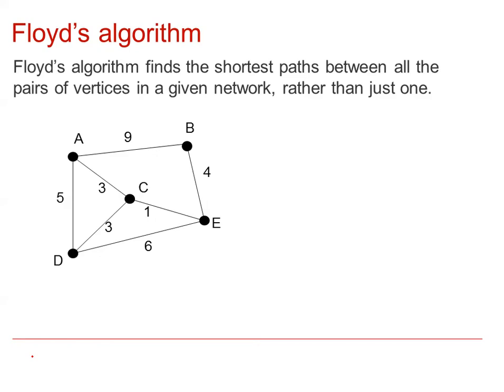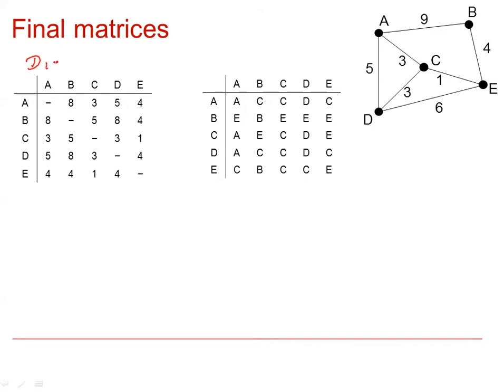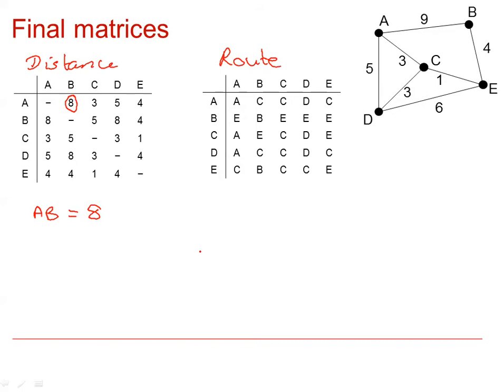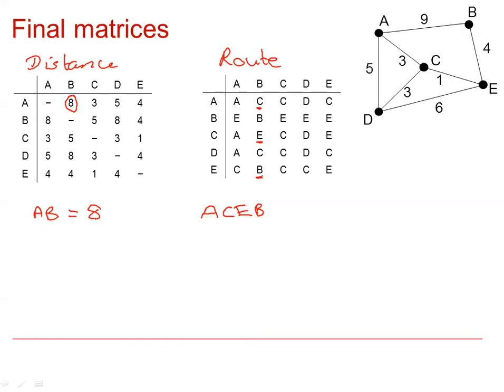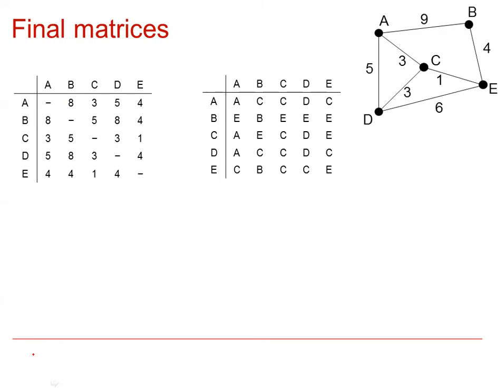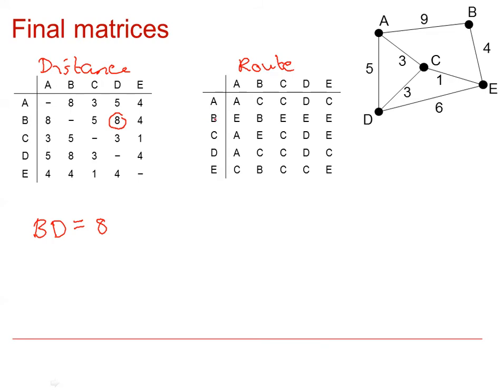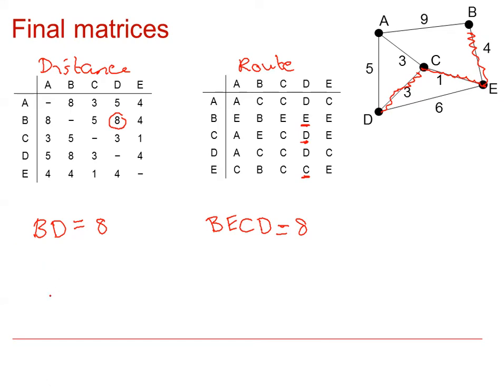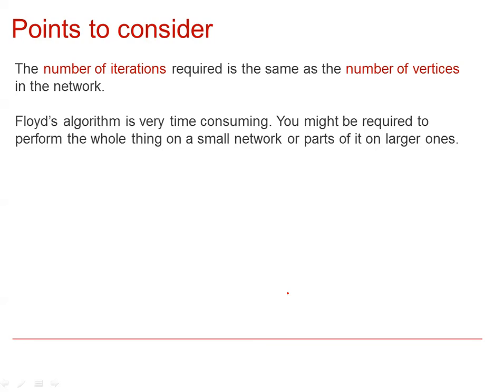Edexcel Decision 1: Graphs & networks 3-5